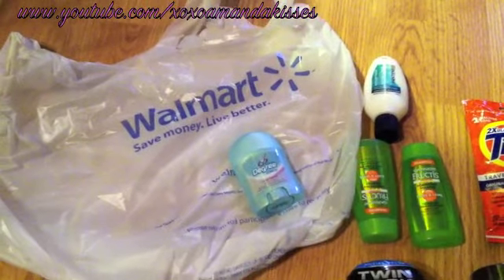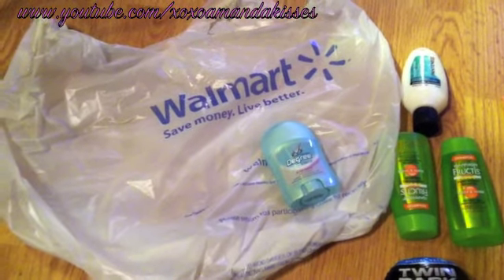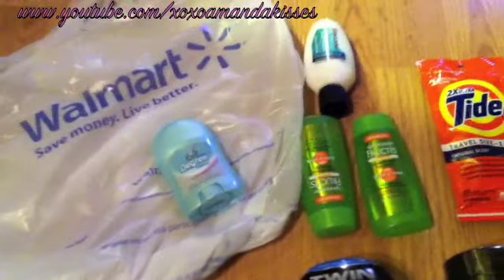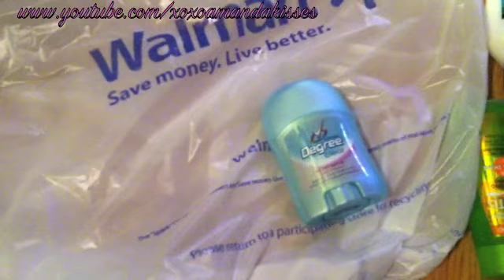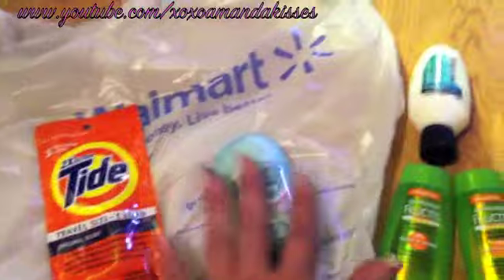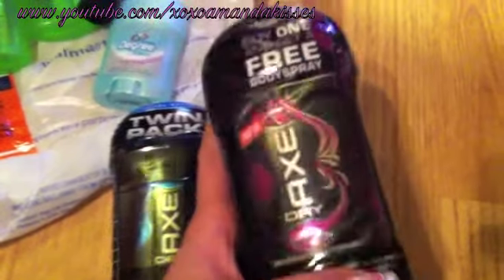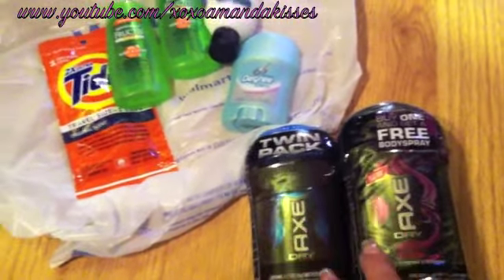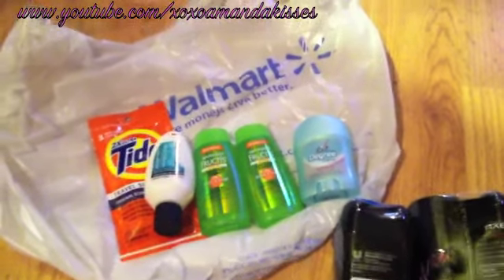how to coupon at walmart ( free )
copy write 2011 amanda The designs, pictures, stories, and instructions shown on this video are provided here for personal use only and may not be sold, reproduced or used for commercial purposes in any form without my written permission